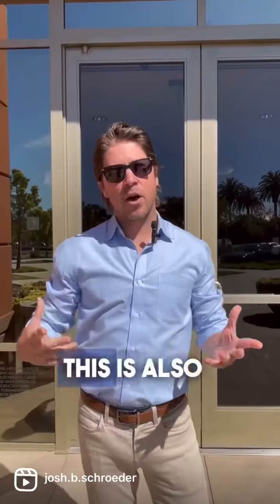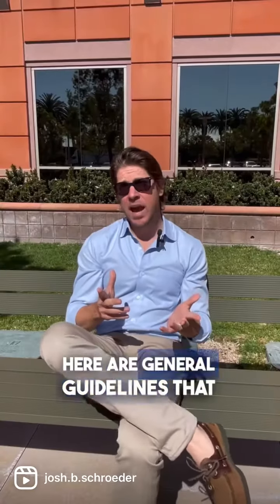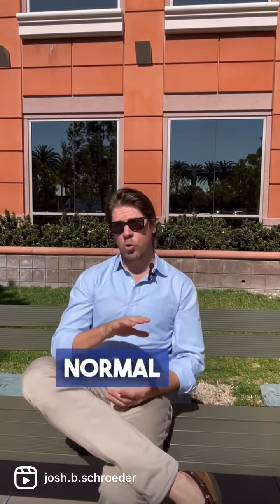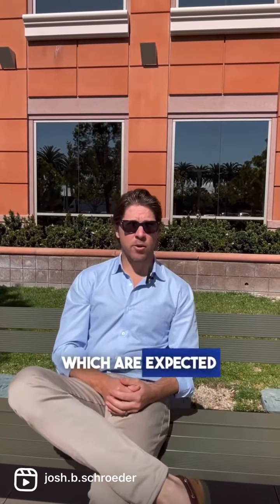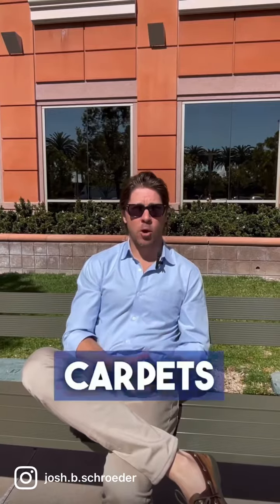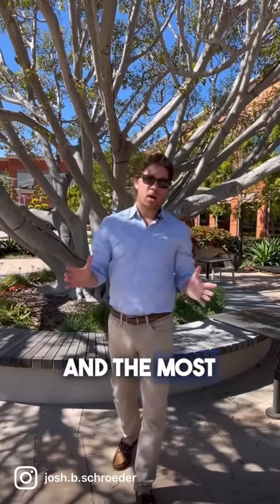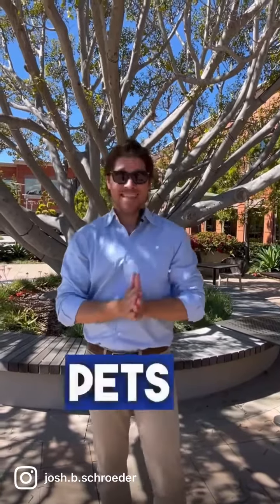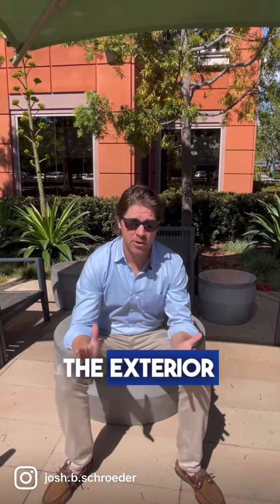What is considered normal wear and tear on your rental property?